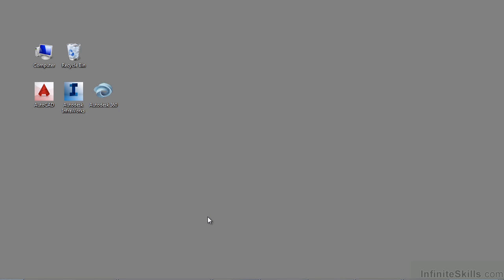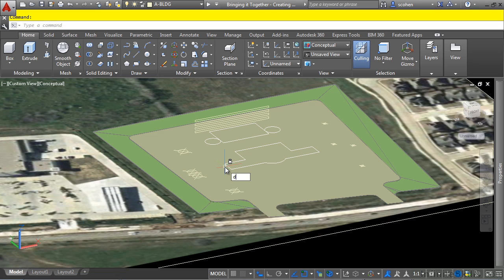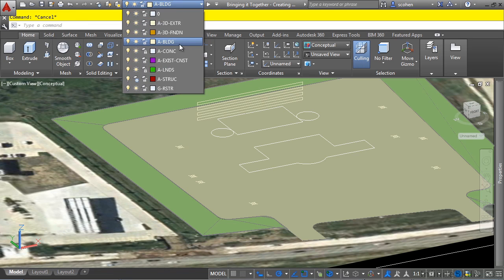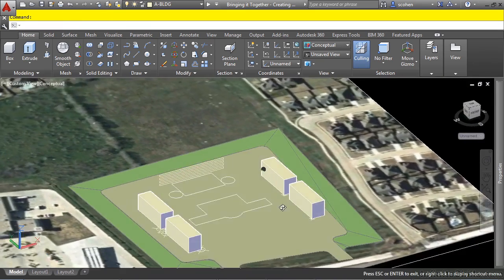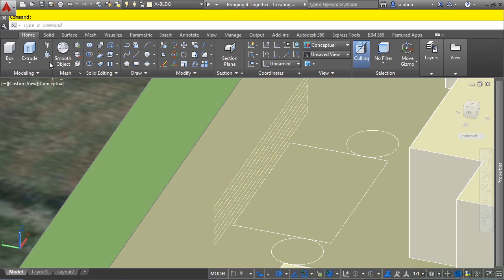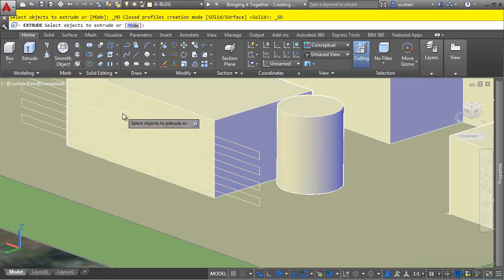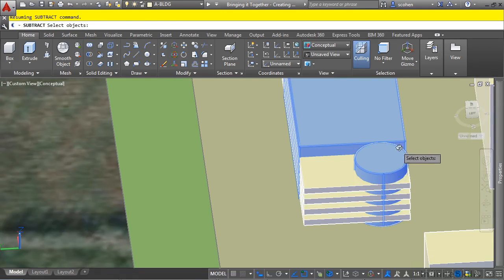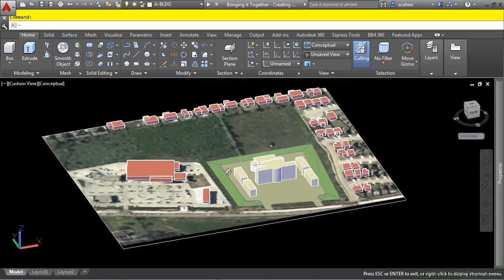Creating Mass Shapes Architectural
ghgfhgfdsf